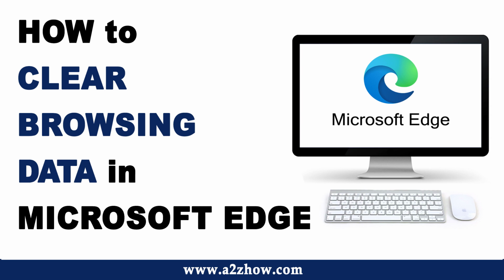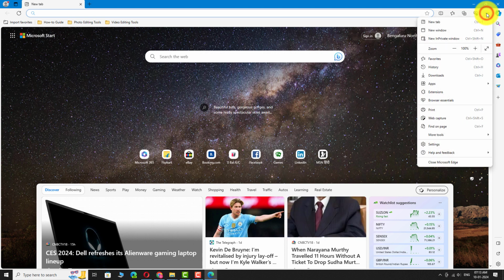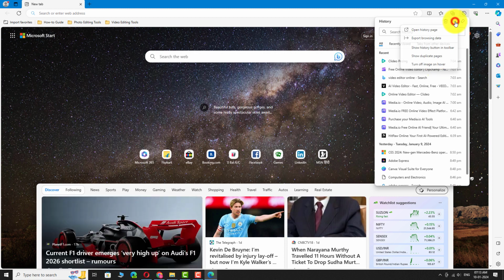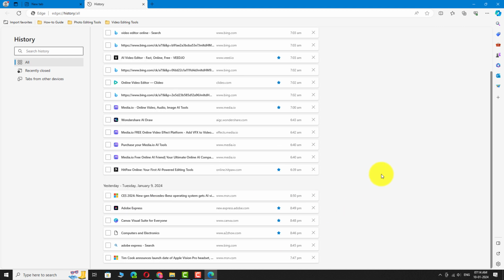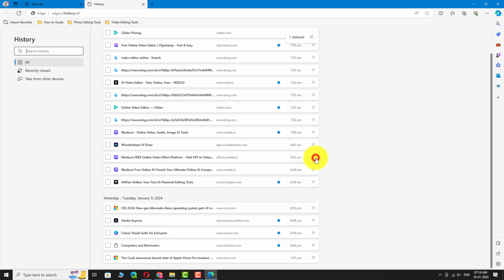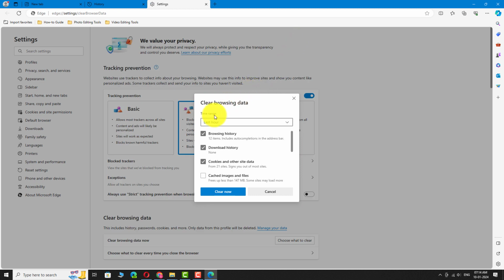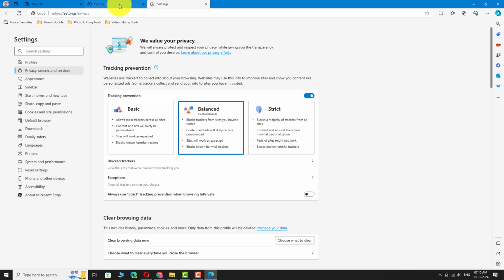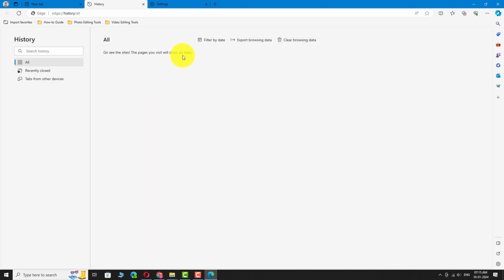How to Clear Browsing Data in Microsoft Edge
0:00 Subscribe to Our Youtube Channel and Press the Bell Icon for Latest Updates
0:05 How to Clear Browsing Data in Microsoft Edge
0:08 Open Microsoft Edge on Your PC.
0:13 Click on the Three Dots Icon in the Top Right Corner of the Window.
0:18 Select “History” From the Drop Down Menu.
0:22 “History” Window Will Open.
0:24 Now, Click on the Three Dots Icon in the Top Right Corner of this Window.
0:30 Select “Open History Page” From the Drop Down Menu.
0:36 Here You Can See, All Your “Browsing History”.
0:39 Most Recent History is Shown First, Older History Can be Found Below.
0:46 To Delete, Individual History Click the X Icon Next to the History You Want to Delete.
0:56 To Delete, Multiple History at Once, Click the “Clear Browsing Data” Link at the Top.
1:04 Under “Time Range” Section, Select Your Preferred Time Range.
1:13 Select “Browsing History” and Uncheck the Remaining Check Boxes.
1:21 Click the “Clear Now” Button.
1:25 That’s it, Browsing History is Now Cleared.
1:29 This is How You Can Clear Browsing Data in Microsoft Edge.
1:33 Thank You for Watching.

Translations